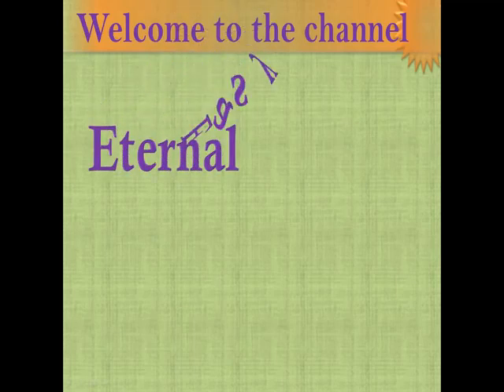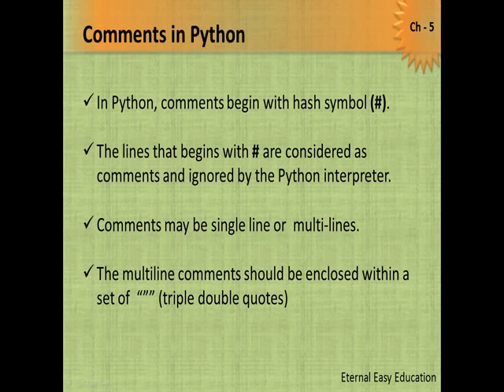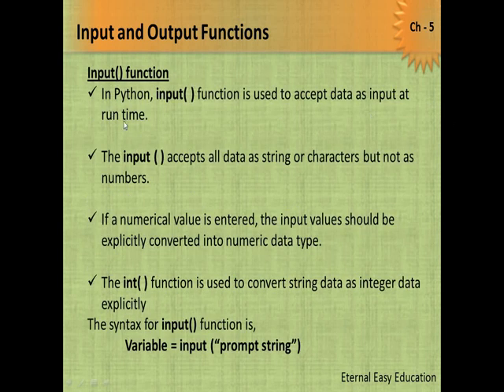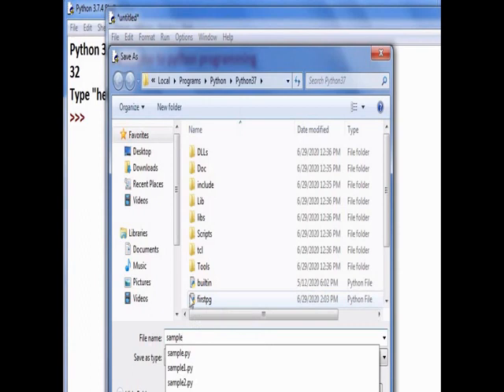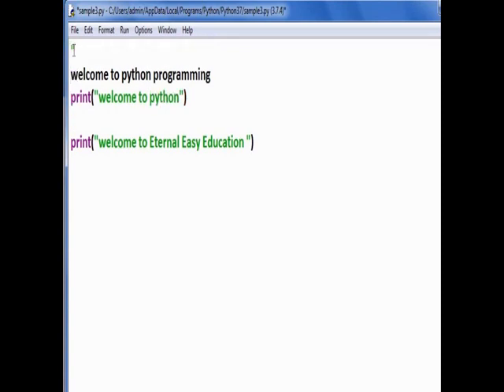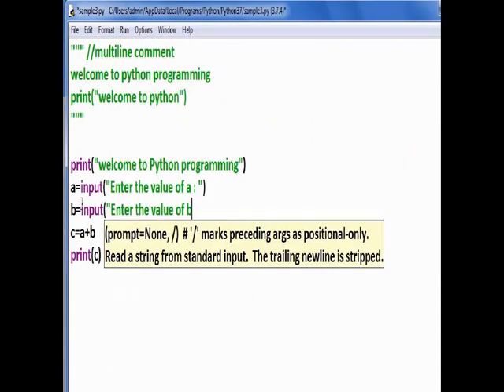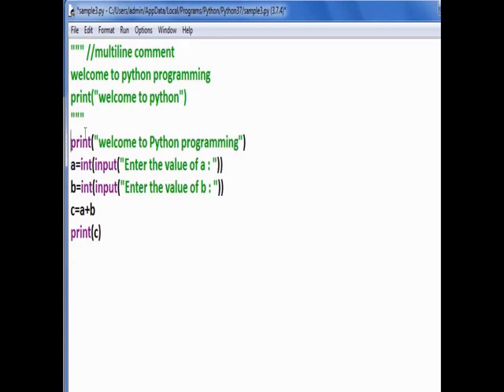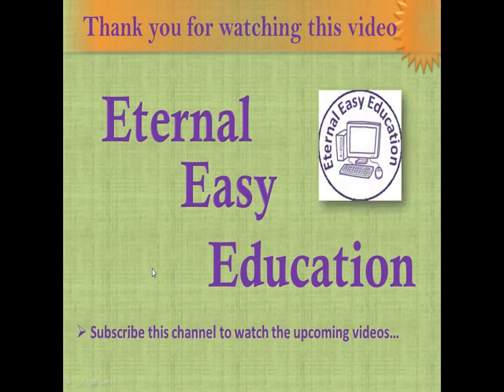TN 12th computer science chapter - 5 (part 2) Python input/output statement, comments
TN 12th computer science chapter - 5 (part 1) Python variables & operators (How to install python)